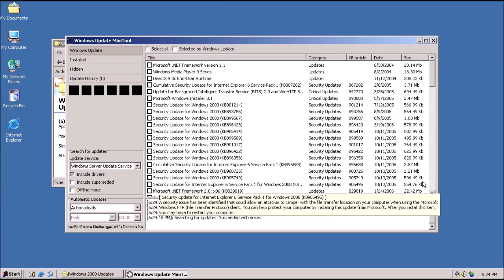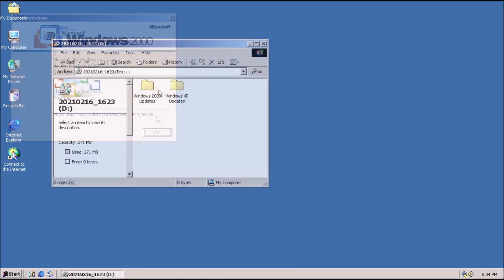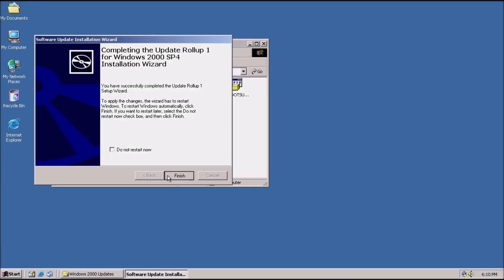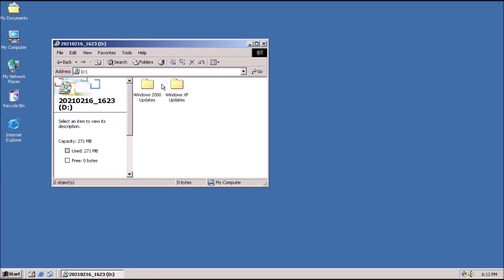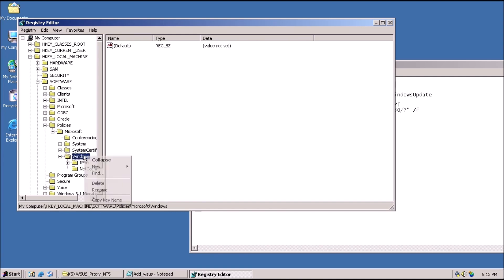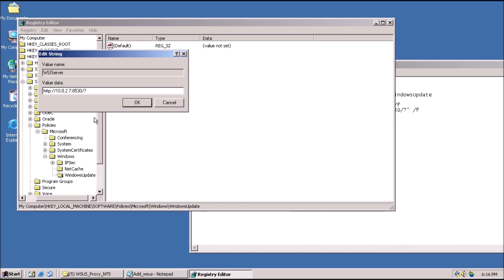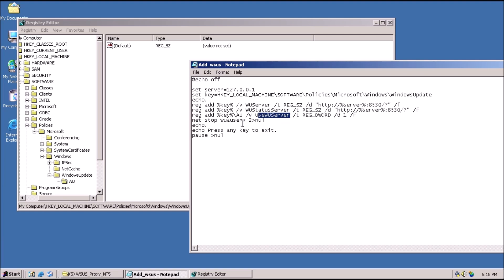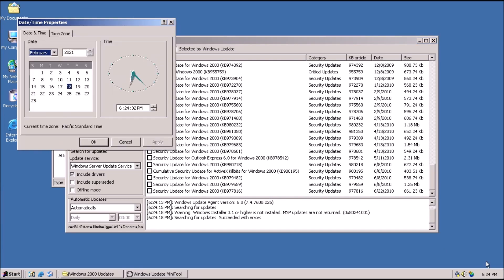Windows 2000 Updates STILL Exist in 2022!?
Are you still using Windows 2000 and wondering if you can find updates for it?

In this video, we'll dive into the world of Windows 2000 updates and explore whether they're still available. We'll discuss the end of life and extended support for Windows 2000 and provide insights into the availability of service packs, patches, and security updates.

Key topics:

Windows 2000 update catalog: A resource for finding and downloading updates.
Windows 2000 end of support: Understanding the official support status.
Windows 2000 service packs: The significance of service packs in providing updates.
Windows 2000 patches and security updates: Exploring the availability of critical updates.
Whether you're a nostalgic user or someone who still relies on Windows 2000 for specific tasks, this video will help you understand the current landscape of updates and make informed decisions about your system.

Are windows 2000 updates still available
Yes, updates for Windows 2000 are still available from Microsoft on both the Microsoft Update Catalog and the automatic update feature in Windows 2000. Even after the windows 2000 end of support. You can still get official Microsoft updates for Windows 2000 this year

How to get updates for windows 2000
For security reasons Micrsoft had to discontinue the use of SHA-1 endpoints back in 2019. This left every version of Windows previous to 10 unable to receive automatic updates. Thanks to the hard work and dedication of the community we are able to restore the automatic update feature in Windows 2000. The caveat is that we will need a Windows XP system on the same network that also has automatic updates working. This is achieved through the use of the Windows Update Mini Tool and a patched PHP proxy.